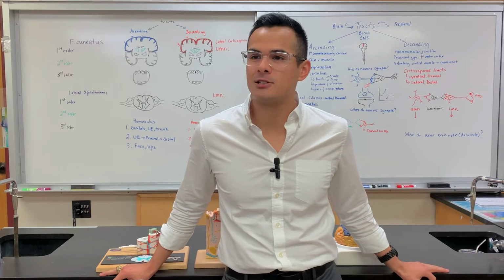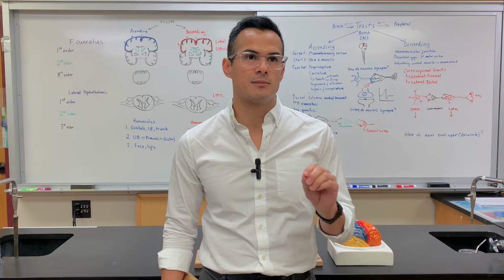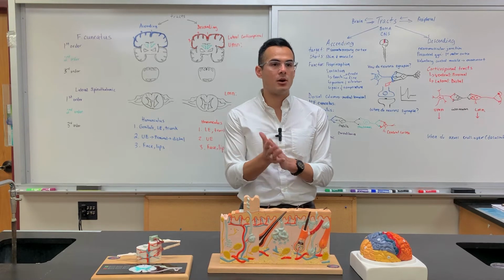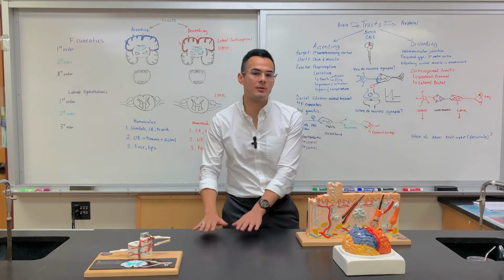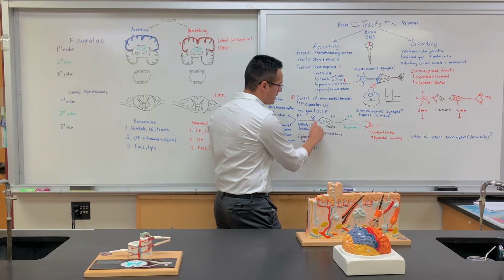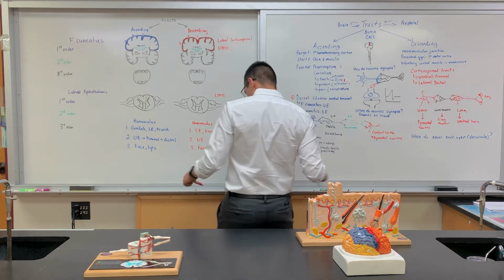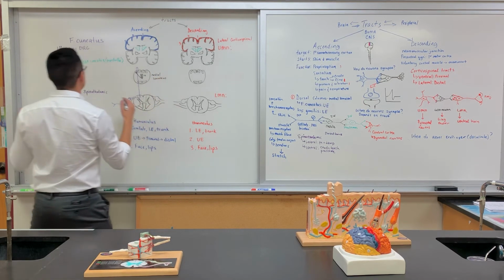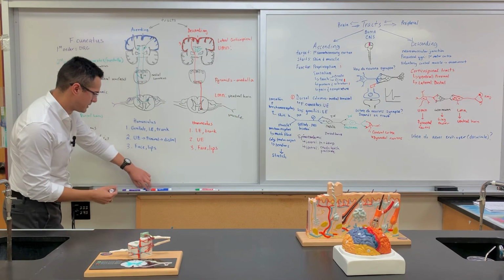Spinal cord anatomy: Ascending and descending tracts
In this lecture, I discuss the anatomy of spinal cord and the pathway for three important tracts. The ascending tracts include Dorsal Columns (fasciculis cuneatus and gracilis) and Spinothalamic tract while the descending tract is the corticospinal tract.